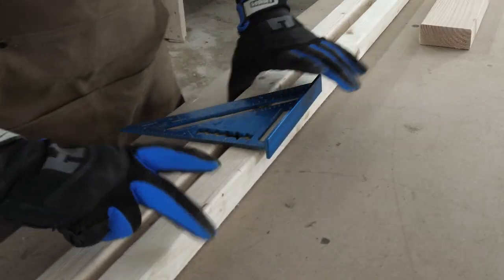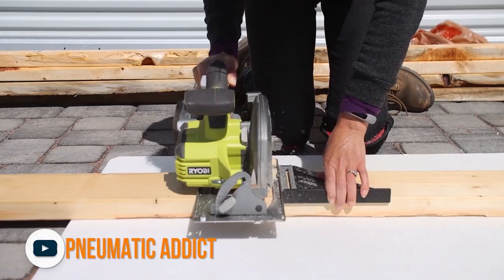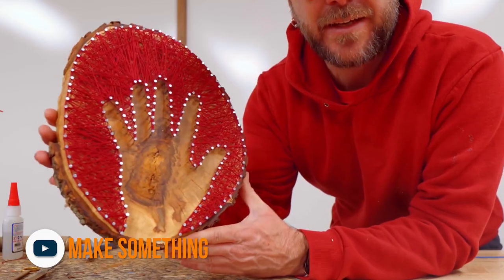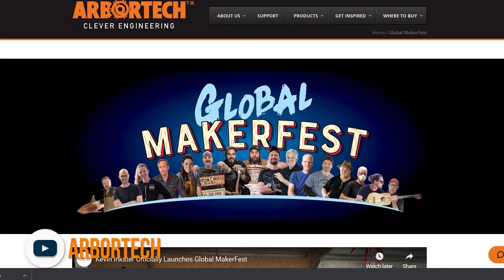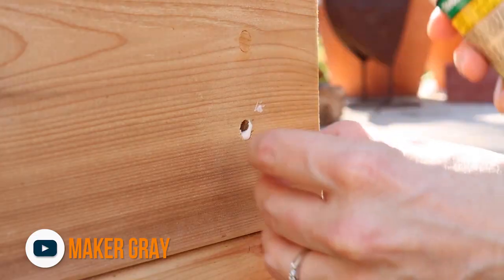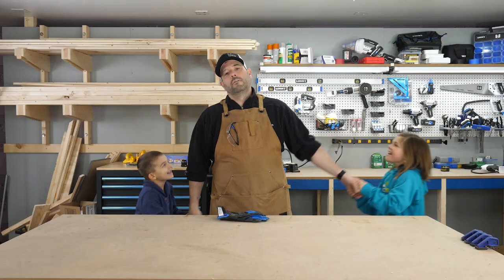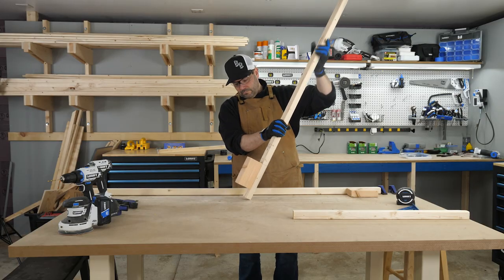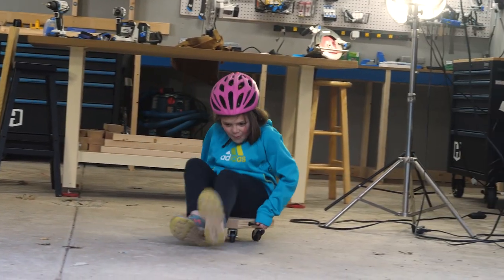Easy DIY projects to get you moving! Plus our favorite maker videos! S1E10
Welcome to Episode 10 of Maker Break!

What a HUGE week! I build two ultra-easy DIY woodworking projects to keep you moving, @PneumaticAddict makes a couple sawhorses, @MakeSomething shows us how to make string art, JaKro Renovations makes a DIY Desk Lamp from PVC pipes and a cool Edison bulb, and @MakerGray shows us how to build a simple elevated garden!

To watch all the videos and Instagram posts featured in this episode, visit our article on our